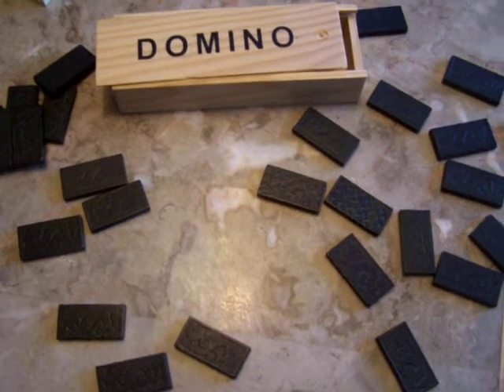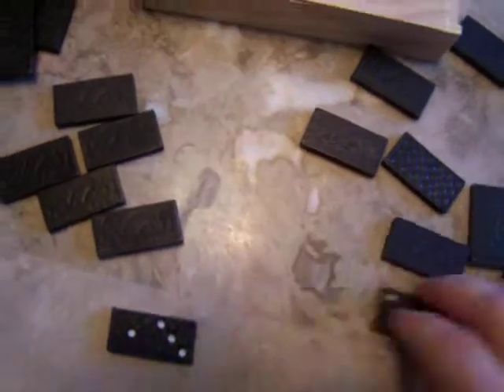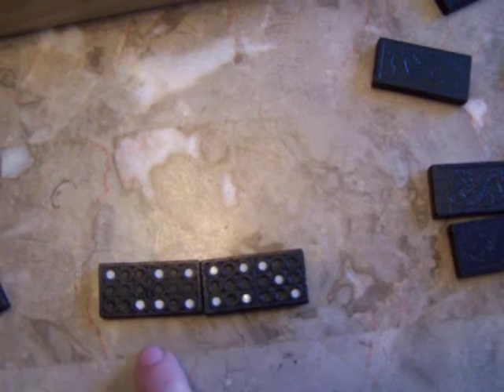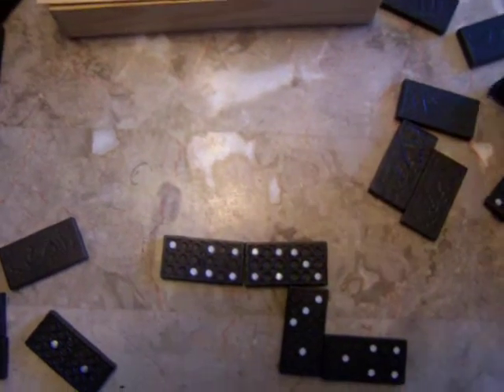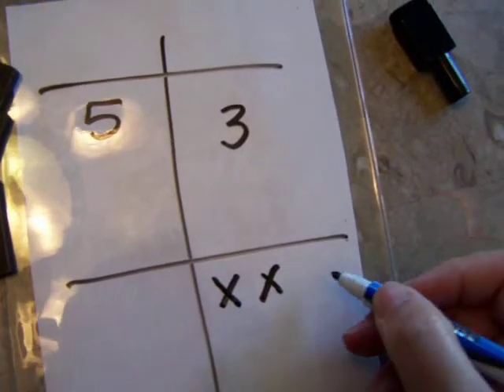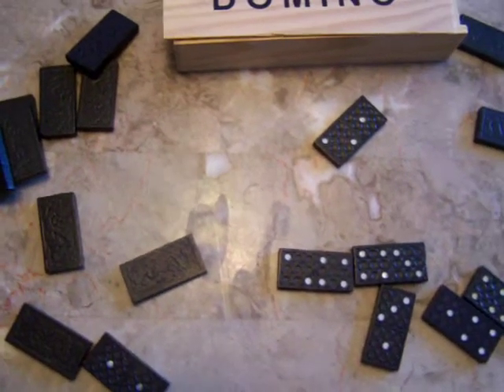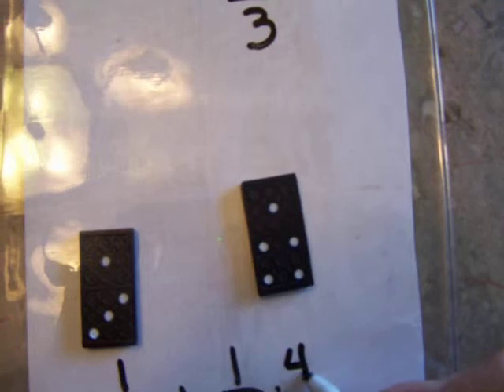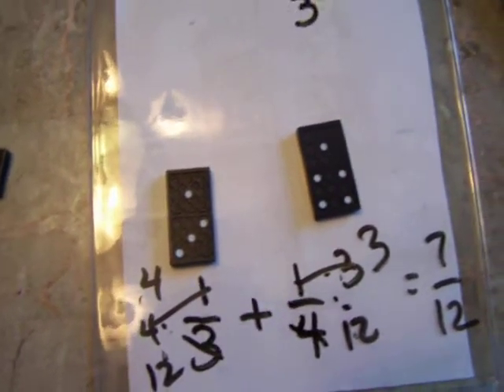Domino Math by Math Kit Tutor Games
Practice math skills while playing a variety of domino games. Addition, Multiplication, and Fractions